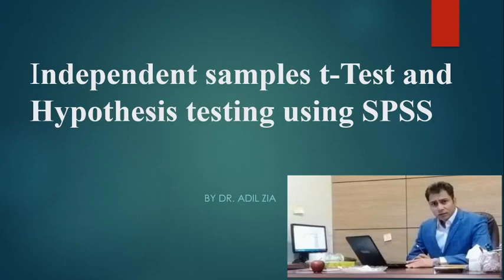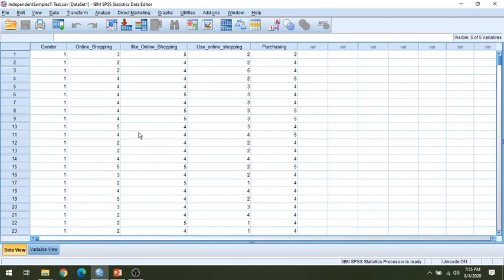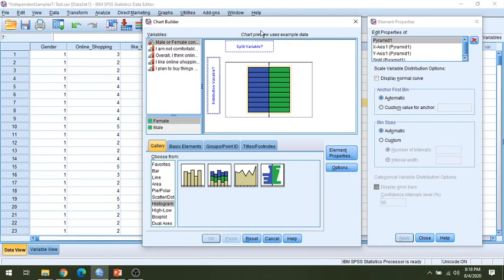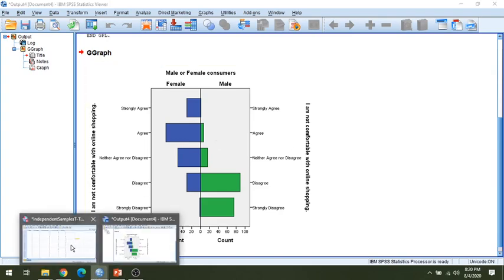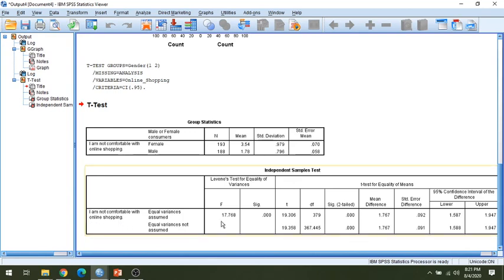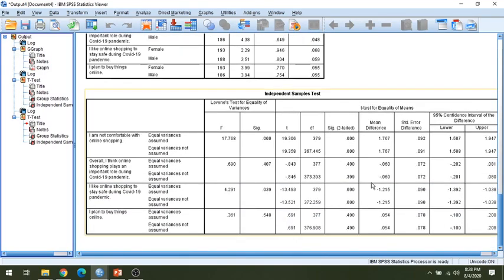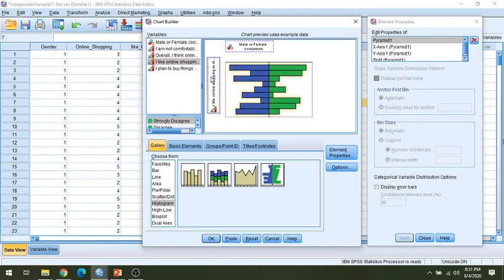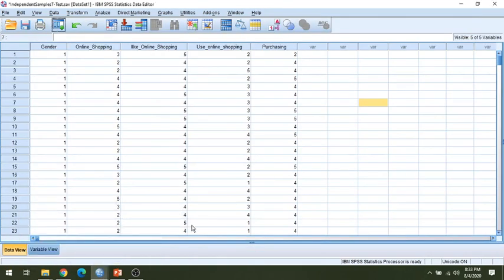Independent samples t-Test and Hypothesis testing using SPSS.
This video will tell you about conducting an independent-samples t-test and hypothesis testing using SPSS software.  A very simple explanation is provided so as to make it easy and understandable for beginners.
For more videos on SPSS, SEM with AMOS kindly visit below-mentioned links